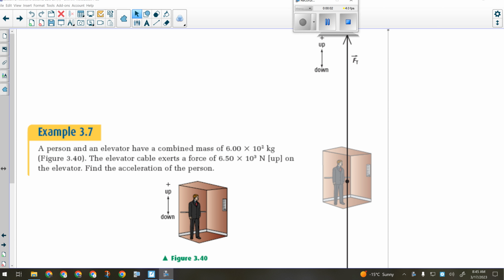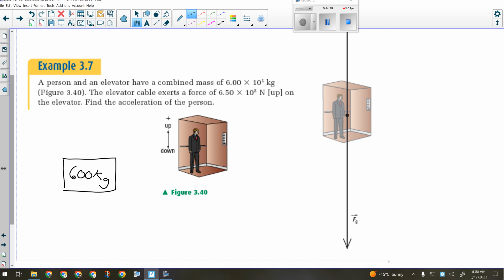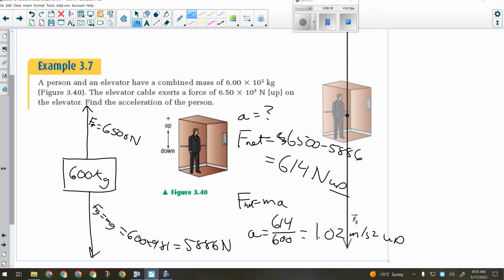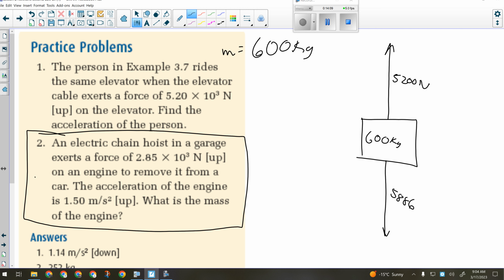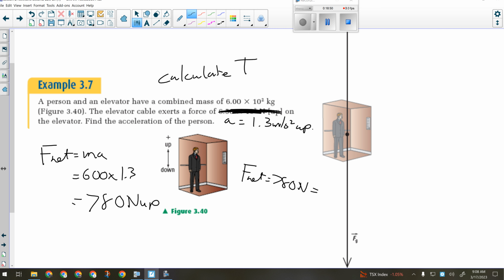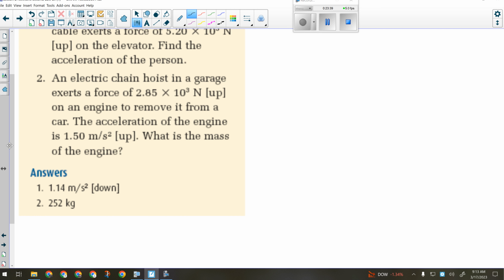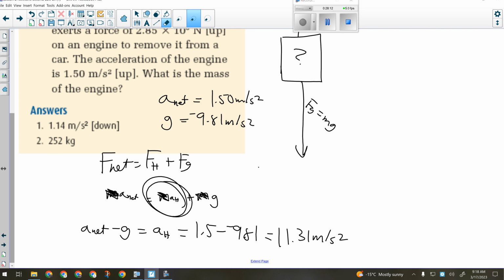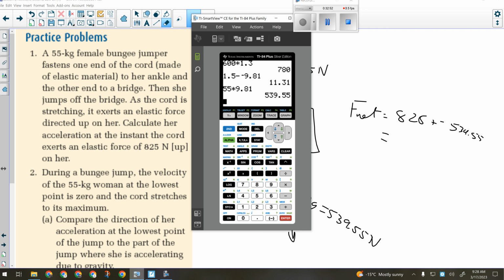Physics 20 Unit 2 Lesson 2 Newtons Second Law Part 2 Elevator Problems